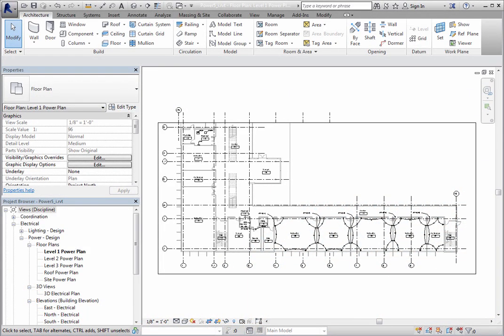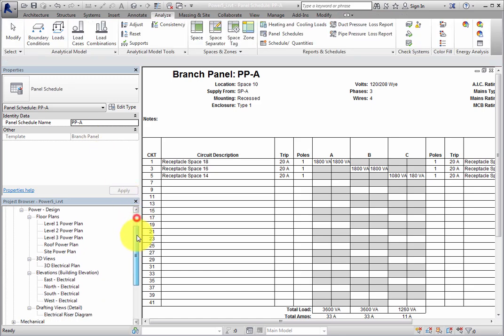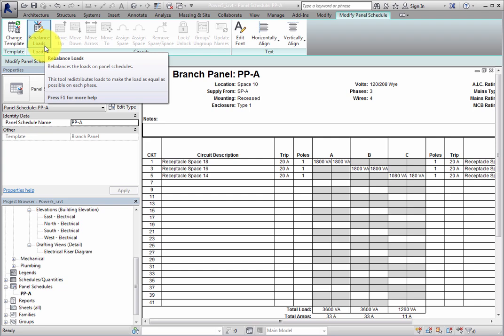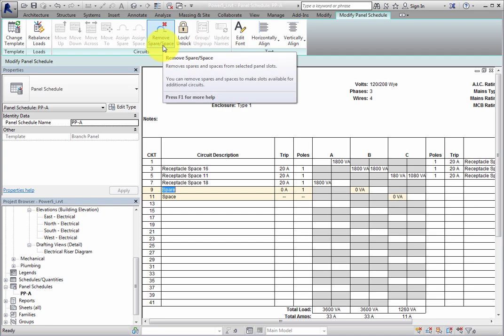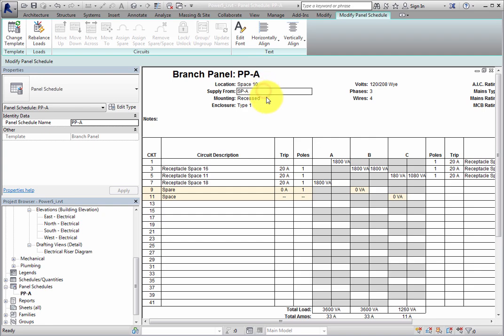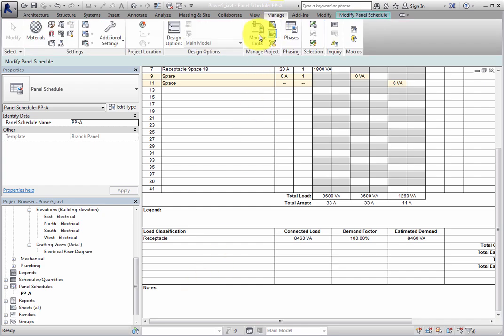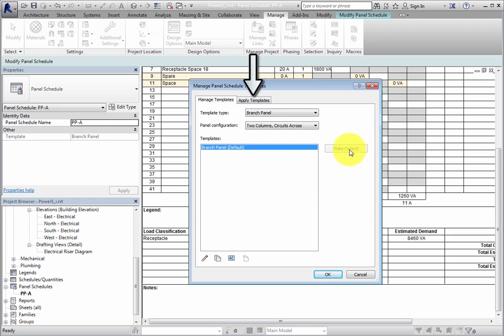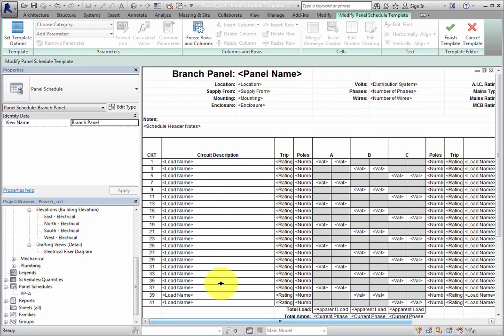Creating Panel Schedules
In this lesson, learn how to create a panel schedule in Autodesk Revit 2016 for MEP.